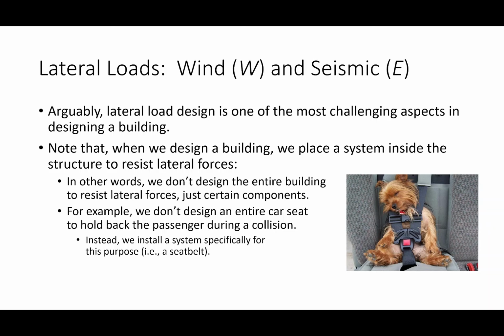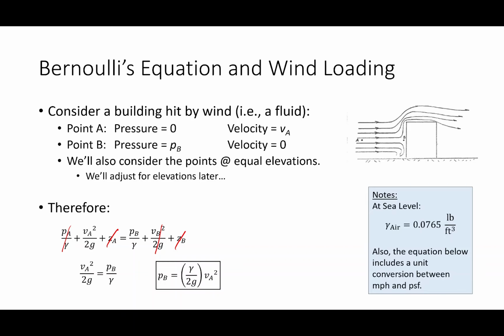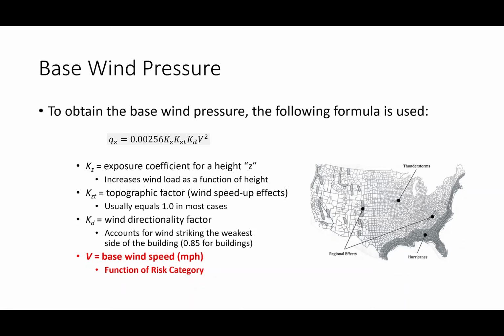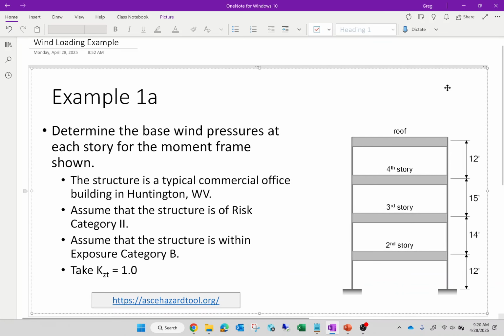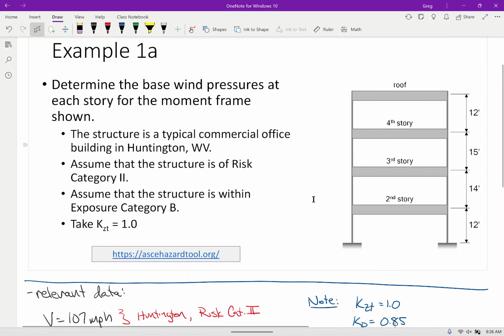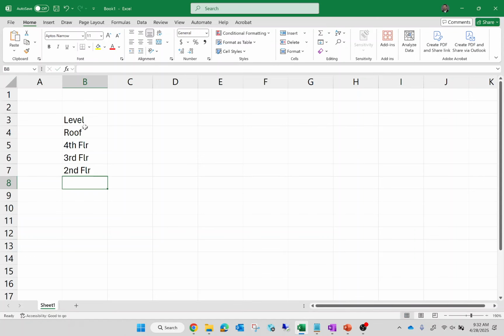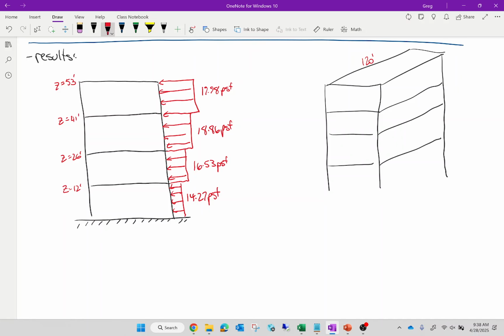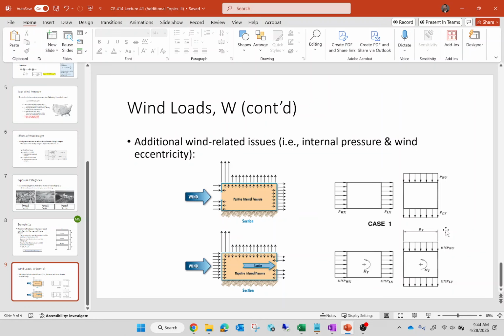CE 414 Lecture 41: Lateral Loads, Part I [Wind] (2025.04.28)